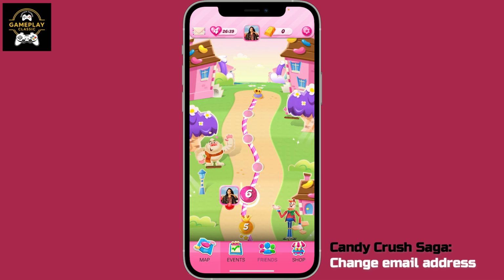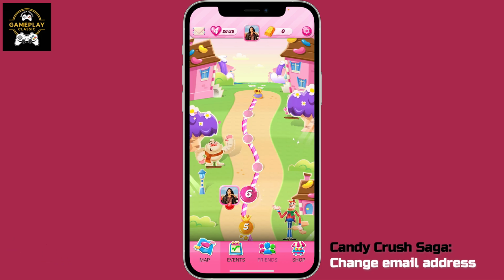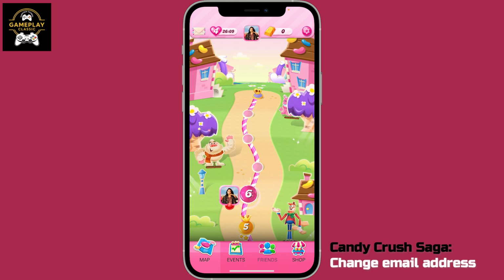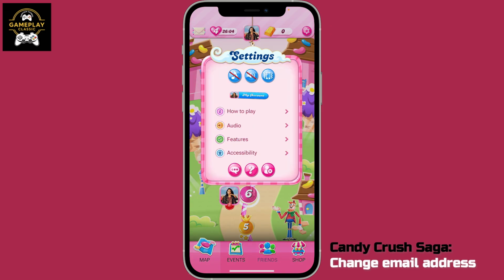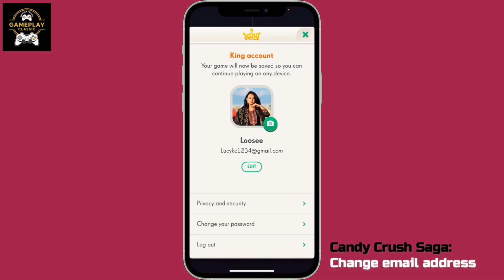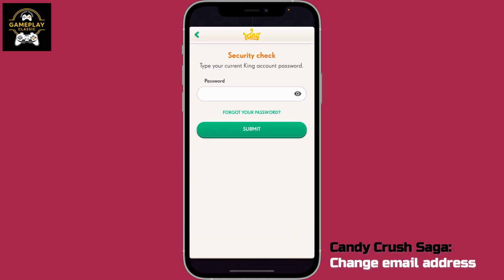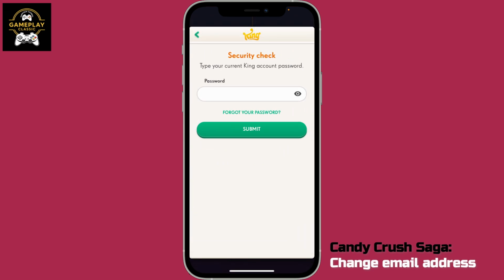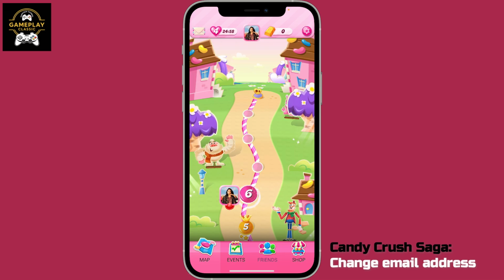How to Change Email Address on Candy Crush Saga? Candy Crush Email Update: Easy Steps to Follow 2025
In this video, we provide a simple, step-by-step tutorial to help you easily change your email linked to your account. Whether you’re using Android, iOS, or playing on your computer, we’ve got you covered!

Credits:
Developer: King
Publisher: King

Platforms:
Publisher: King